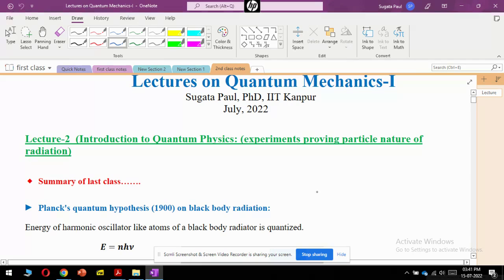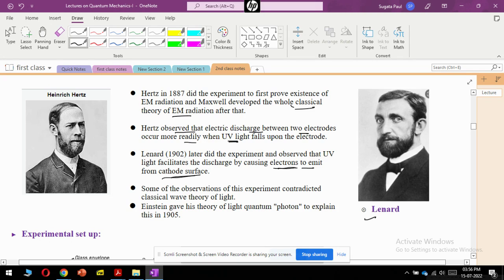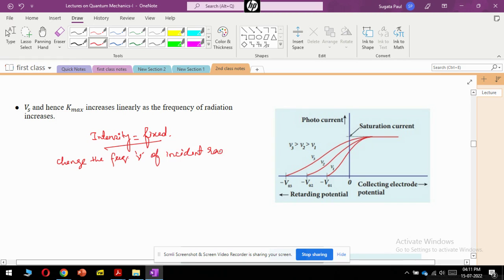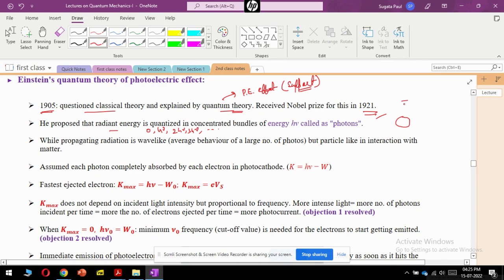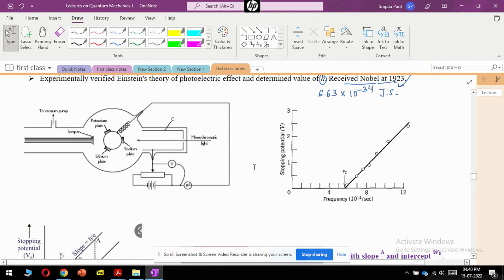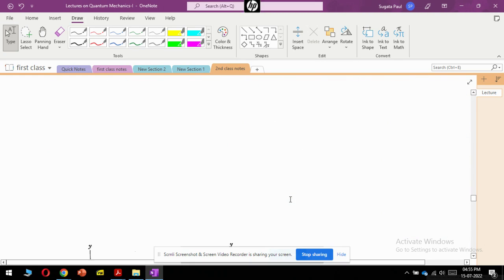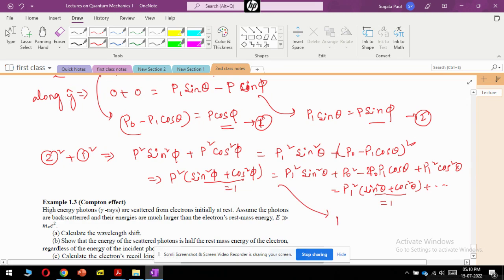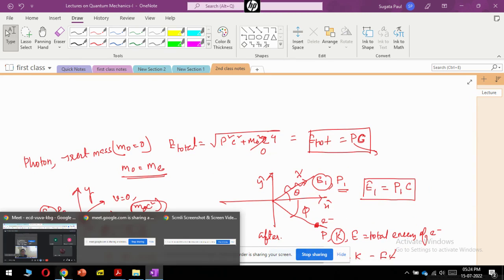Lec2: photoelectric effect, Compton effect, De Broglie hypothesis